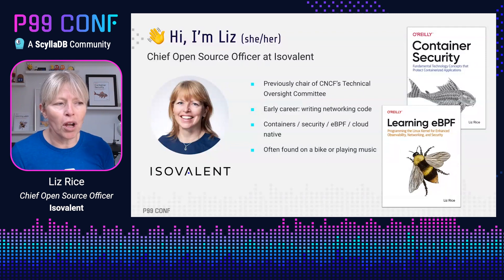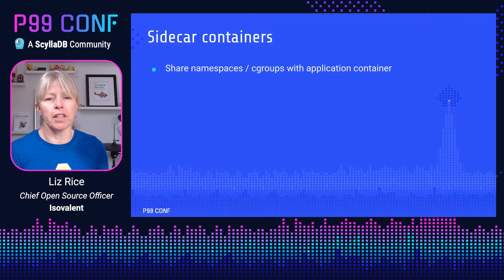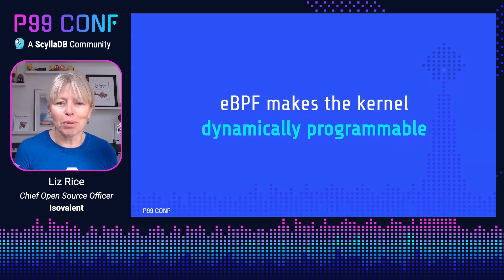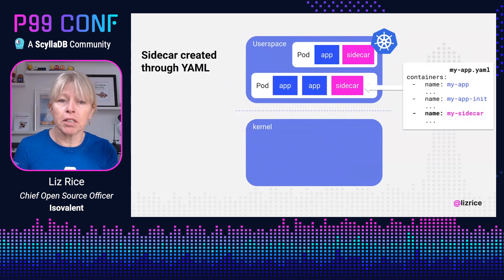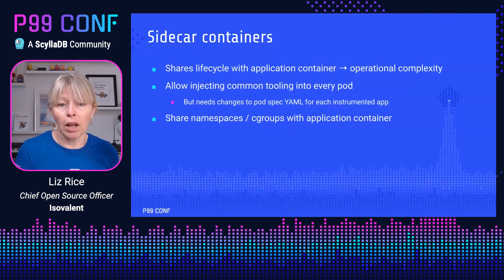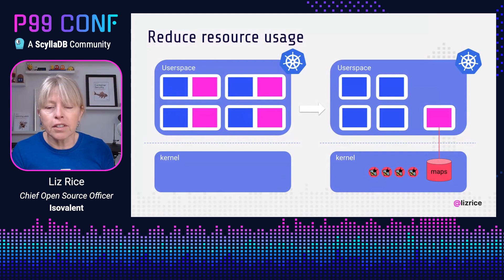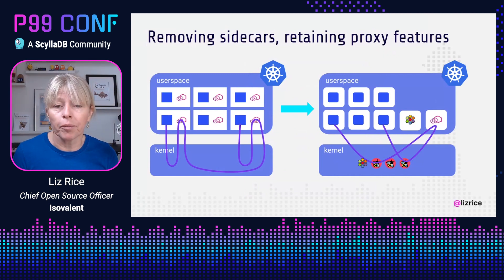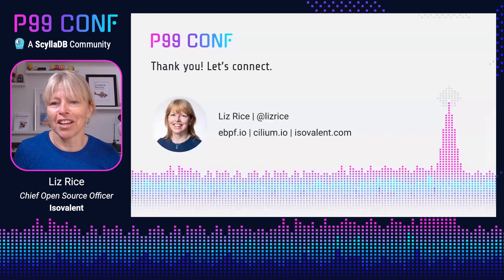P99 CONF 2023 | eBPF vs Sidecars by Liz Rice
From its vantage point in the kernel, eBPF provides a platform for building a new generation of infrastructure tools for things like observability, security and networking. These kinds of facilities used to be implemented as libraries, and then in container environments they were often deployed as sidecars. In this talk let's consider why eBPF can offer numerous advantages over these models, particularly when it comes to performance.